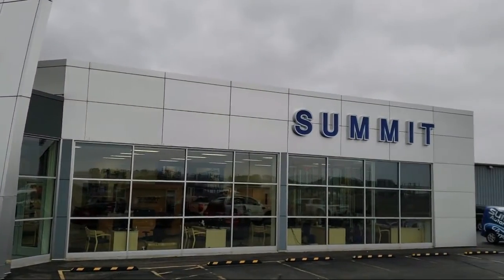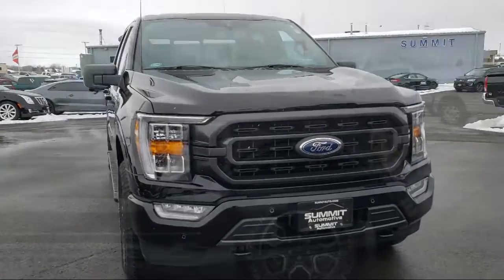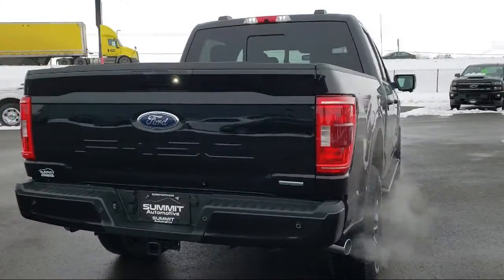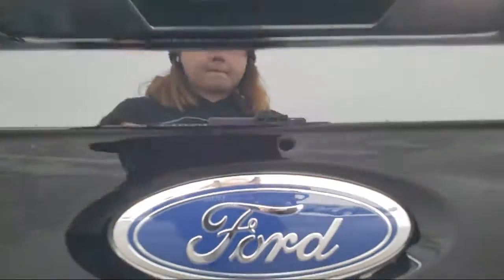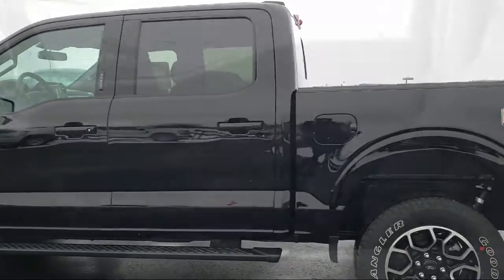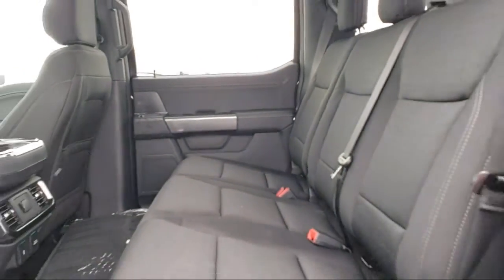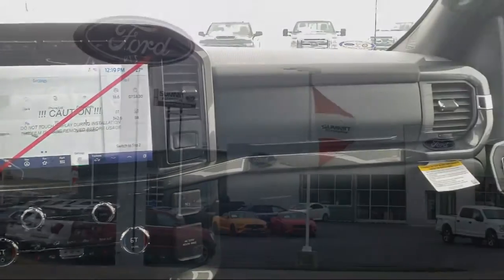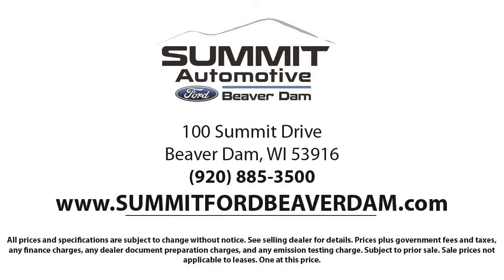2021 Ford F-150 XLT SuperCrew New. walk around for sale in Beaver Dam, Wisconsin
2021 Ford F-150 XLT SuperCrew Stock Number: 21F195 Vin:1FTFW1E83MKD22431.